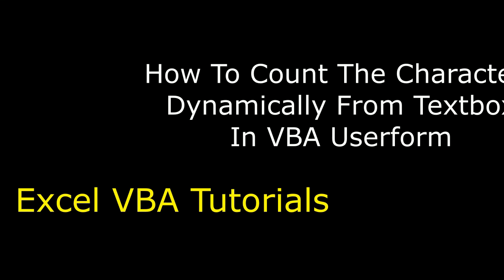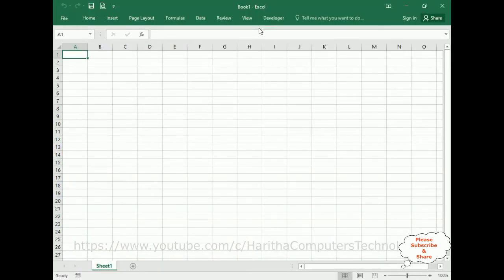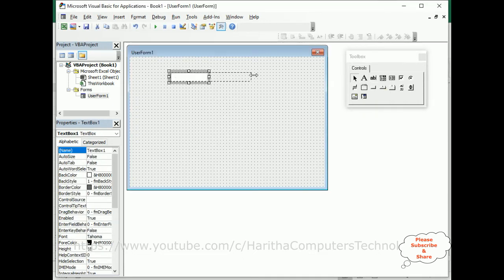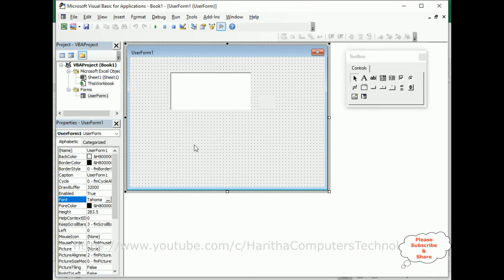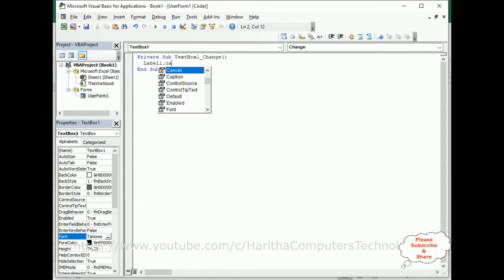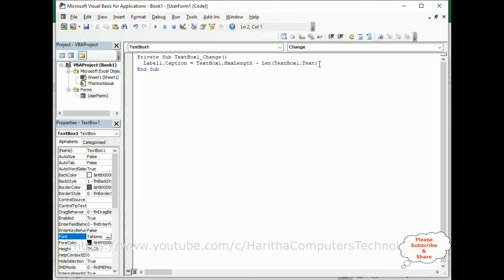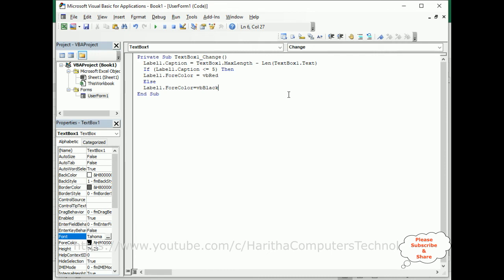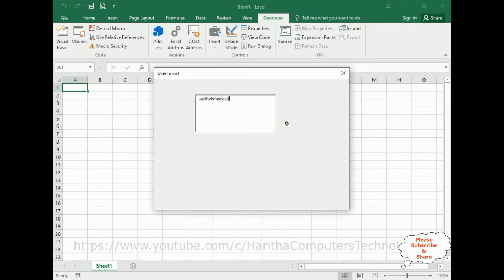VBA Userform Character Count Textbox Dynamically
Excel VBA Userform Textbox the Limit Size restrict the user to enter the characters